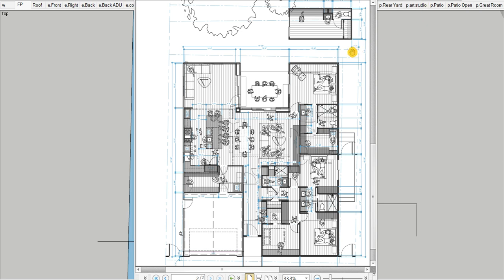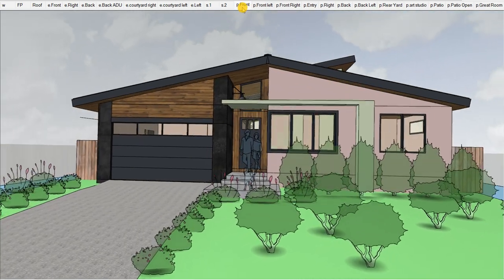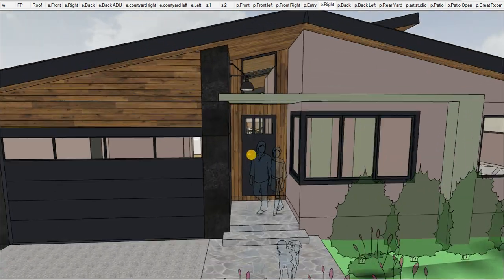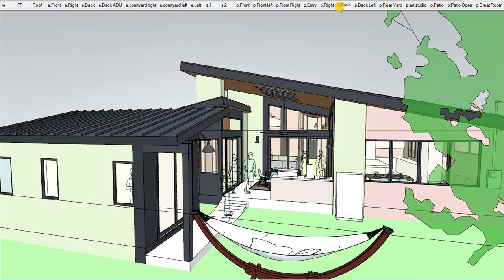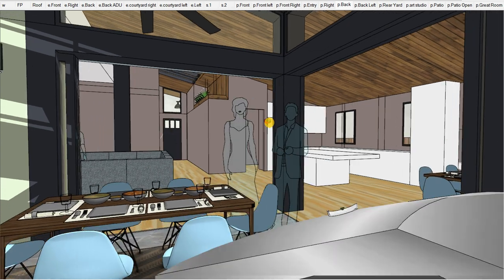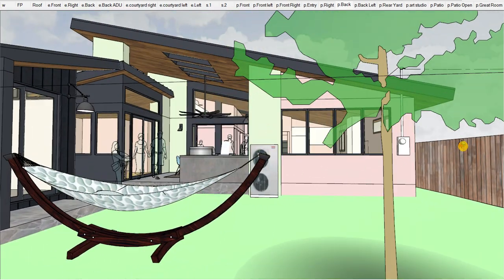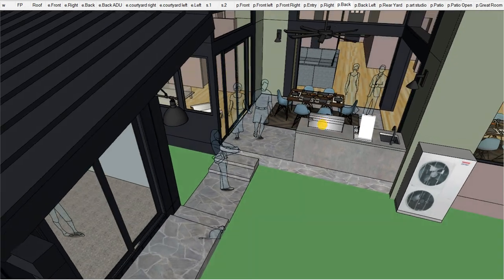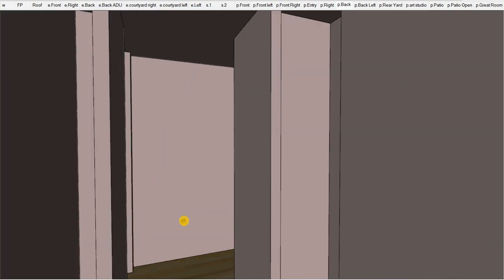Livius&Andrea's San Jose Home Remodel - First Pass 3D Massing Model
Hi guys!  Can't wait to hear your thoughts on this exciting 3D model!